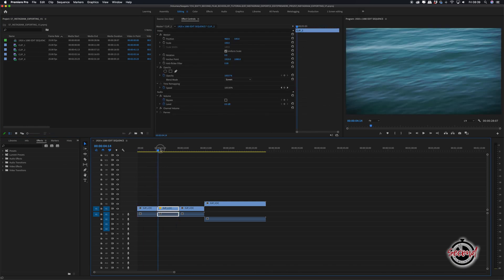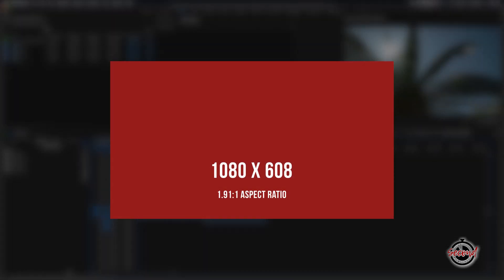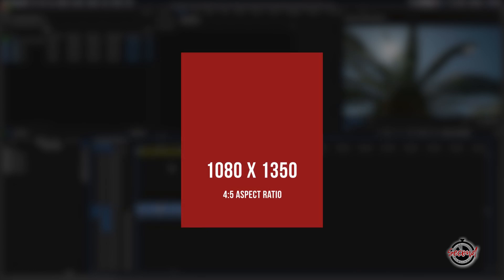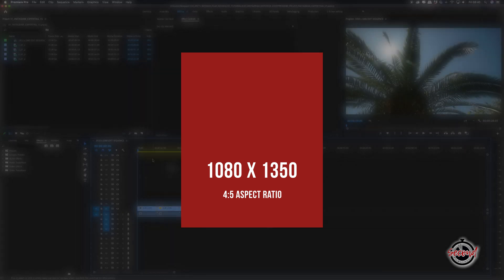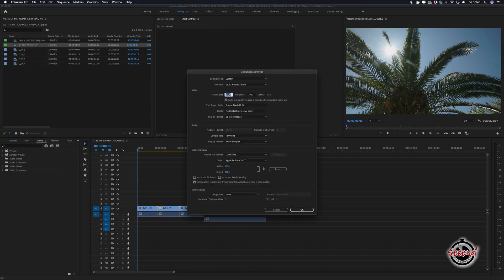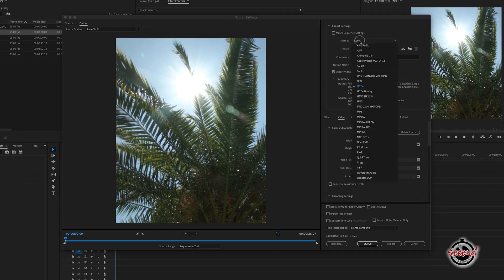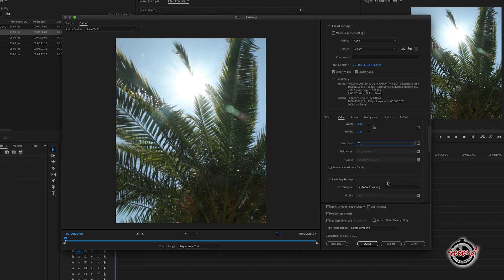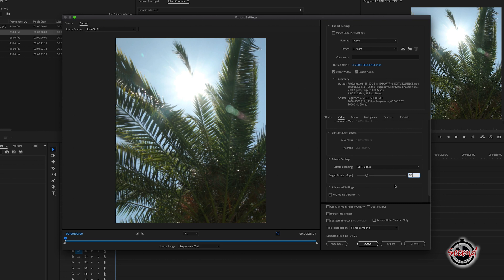How to Export Video for Instagram in Adobe Premiere Pro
In this Sixty Second Tutorial we look at how to export high quality video for Instagram in the different aspect ratios. We cover...

1. When exporting a video to use for an Instagram post the first step is to decide what aspect ratio you are going to use.

2. For traditional landscape format Instagram uses - 1080 x 608 in a 1.91 ratio.

3. For square video Instagram uses 1080 x 1080 pixels

4. And for the vertical video format, Instagram uses 1080 x 1350 pixels in a 4:5 ratio. This vertical format has become very popular as it takes up more space in a viewers feed to be more eye catching.

5. Depending on the size of the sequence you have used to edit you may need to duplicate and change the size your sequence in your desired ratio, and then resize and reframe the clips accordingly.

6.For the export settings Instagram prefers H.264 codec, set your frame to your chosen size, making sure you have selected square pixels and progressive scan.

7. The maximum frame Instagram will accept is 30 frames per second.

And a bitrate of 3.5mpbs second is recommended. For maximum quality you can consider exporting up to 8mpbs.

8. For audio Stereo AAC audio compression with a sample rate of 128kbps is preferred.

9. An Instagram post video can be a maximum of 60 seconds long and 4GB in size.

10. To post your video you will need to transfer it to your phone using email, Dropbox, Google drive or AirDrop if you are an Apple user.